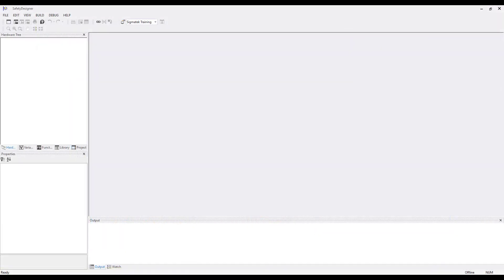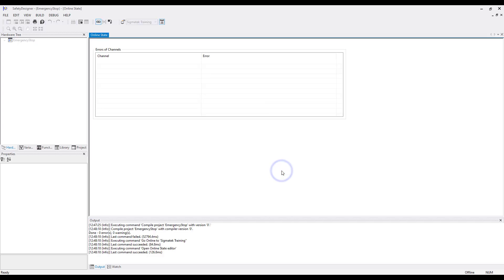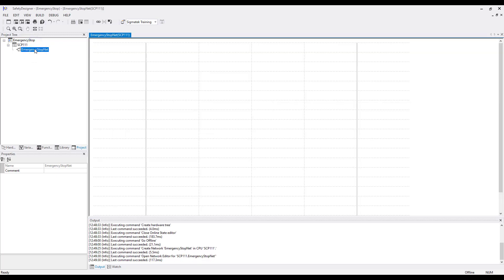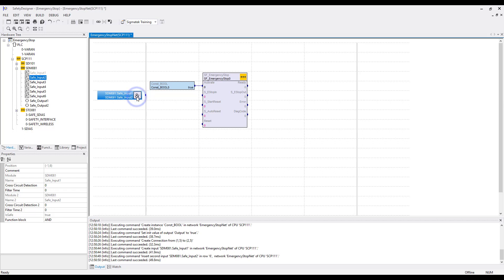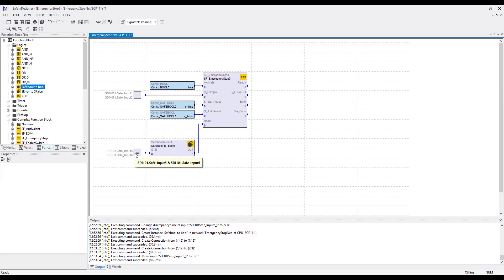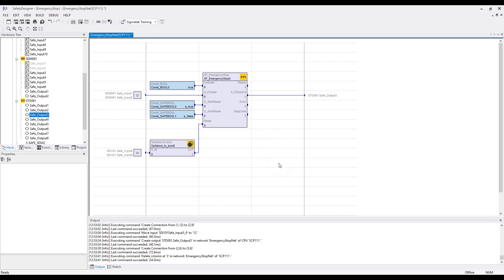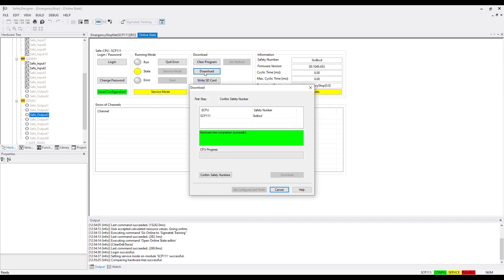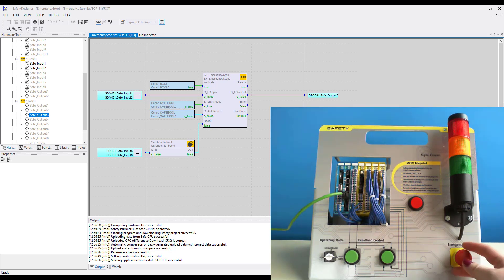1.0 LASAL SAFETYDesigner - Basics1 (english)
SETTING UP A NEW SAFETY PROJECT: EMERGENCY STOP

With the LASAL SAFETYDesigner you can program and configure your Safety application quickly and easily. The graphic, clear display and predefined function blocks significantly reduce your effort. With the tool integrated seamlessly into the engineering platform, you can easily create logical links and configure the Safety I/Os. Troubleshooting and validation are also easy.

We hope you could set up the Safety project! If you like this video, we would appreciate a FREE SUBSCRIPTION or POSITIVE RATING.

PRODUCT LINKS